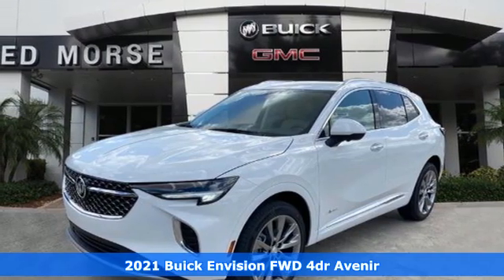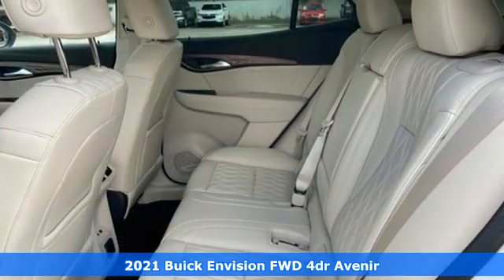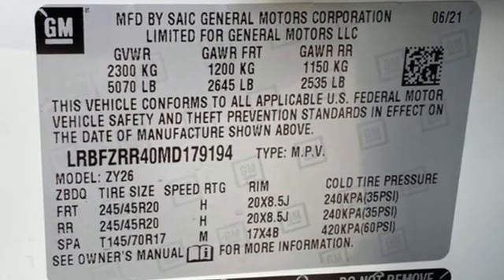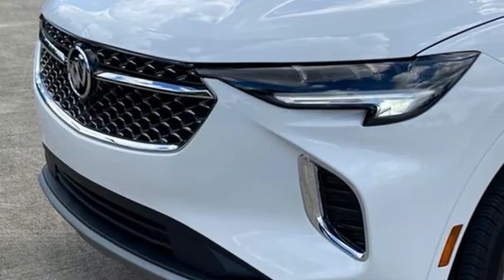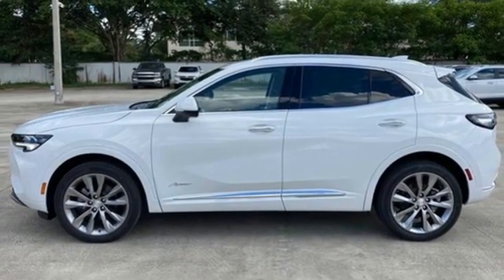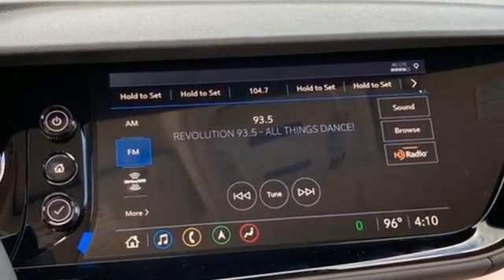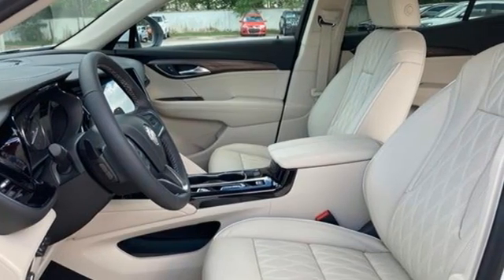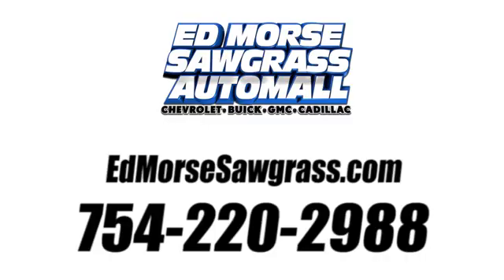New 2021 Buick Envision Sunrise FL Miami, FL MD179194 - SOLD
Year: 2021
Make: Buick
Model: Envision
Trim: Avenir
Engine: 2.0l 4 Cylinder Turbocharged
Transmission: FWD 9-Speed Automatic
Interior: Whisper Beige Seats
Stock #: MD179194
VIN: LRBFZRR40MD179194
TO KEEP YOU SAFE, WE DELIVER! BUY ONLINE-TEXT-EMAIL-CHAT-PHONE AND WE WILL DELIVER YOUR NEXT VEHICLE TO YOUR DOOR! FROM OUR SALES FLOOR TO YOUR DOOR! ITS THAT EASY CLEAN AND SANITIZED. Recent Arrival!

Address:
14401 West Sunrise Bouledvard